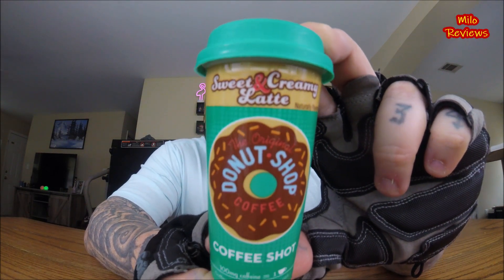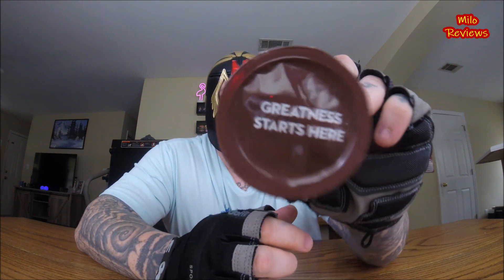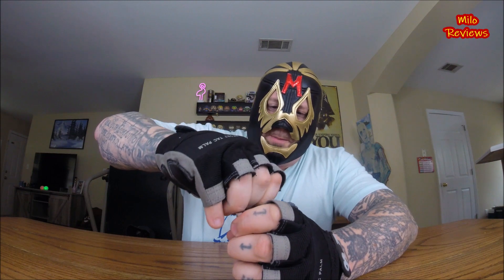Donut Shop Sweet & Creamy Latte (coffee shot)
Donut Shop Sweet & Creamy Latte